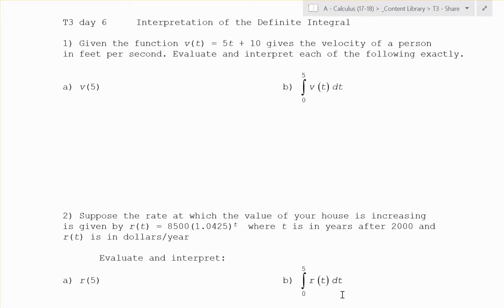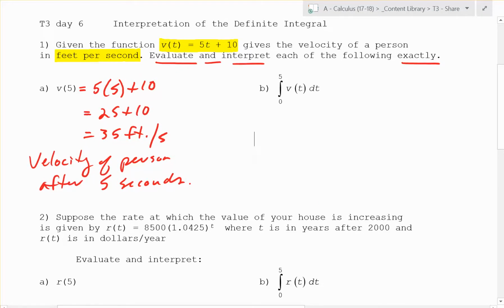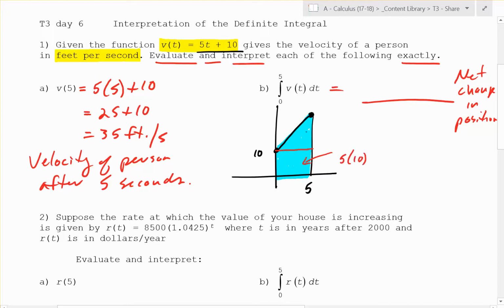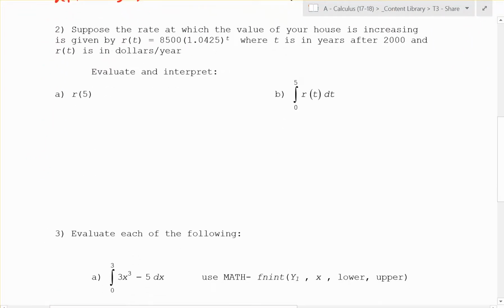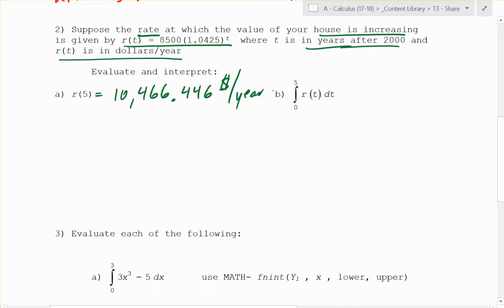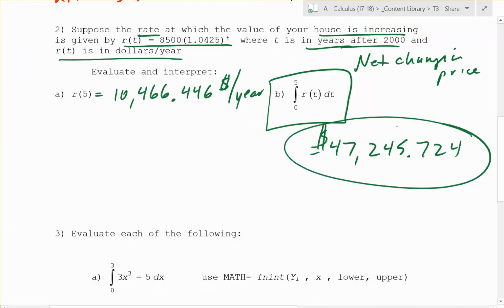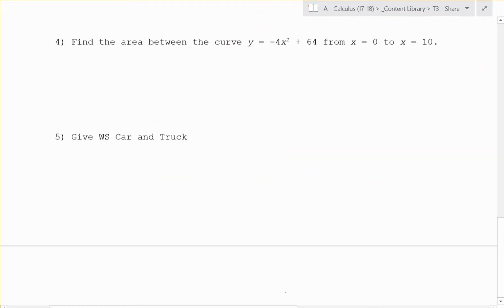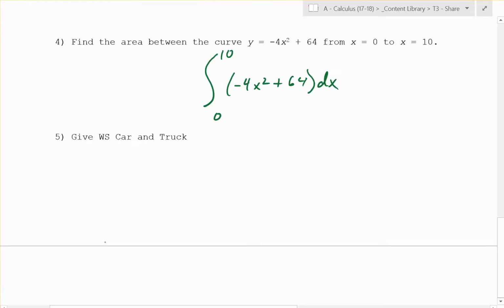T3 Day 6 - Calculus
T3,6S Interpretation of the Definite Integral